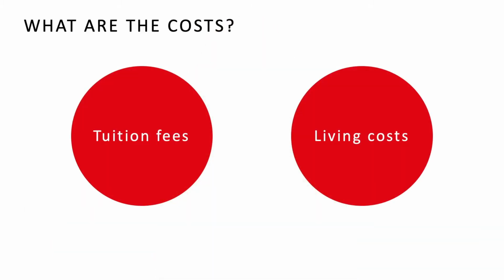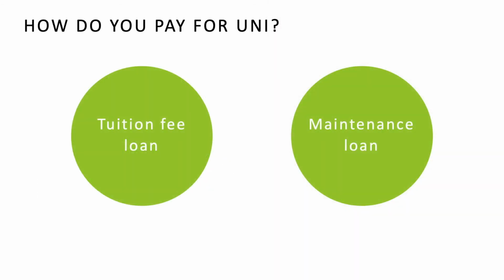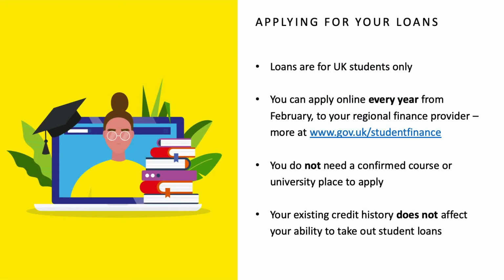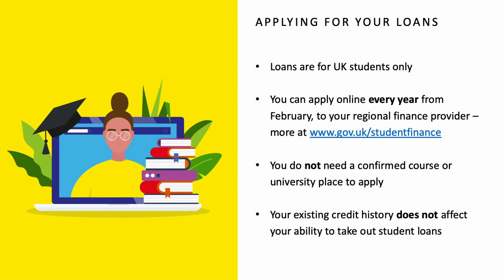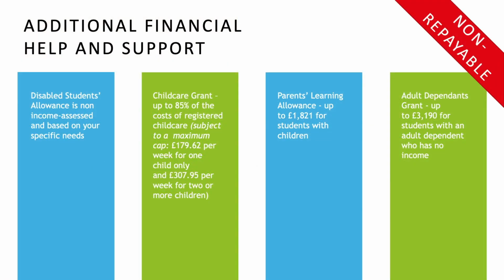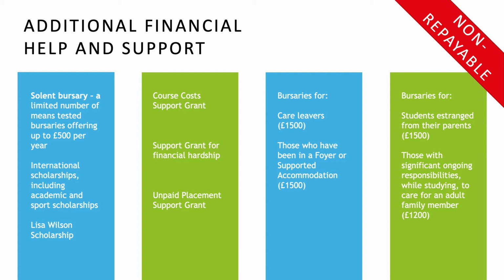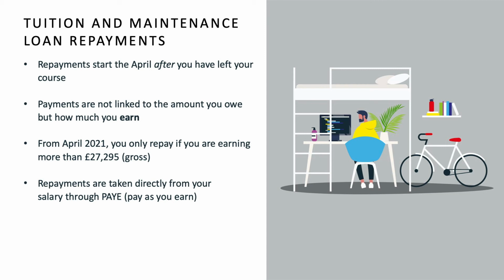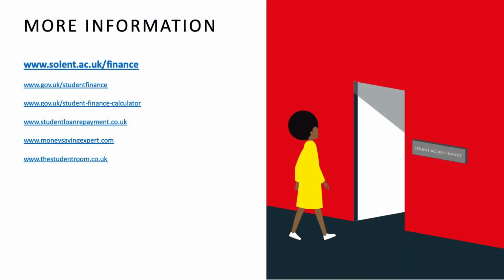Student Funding, Solent University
A brief outline of student funding, and the financial support available at Solent university.